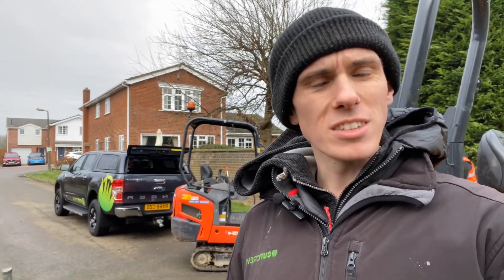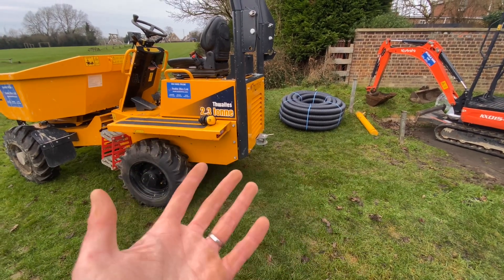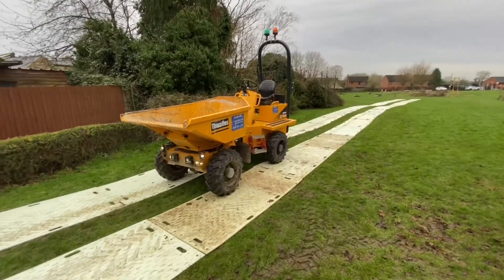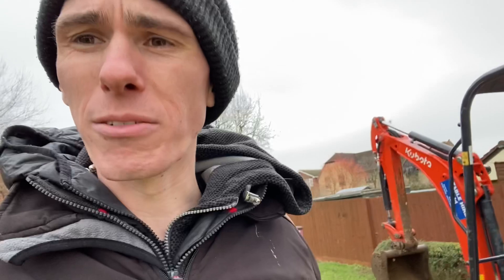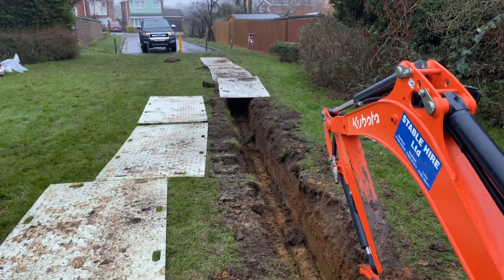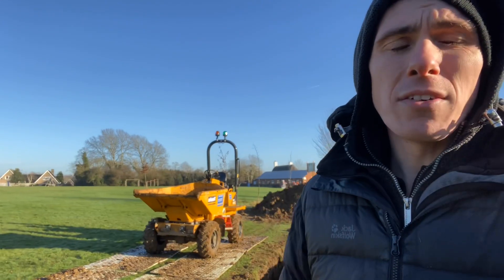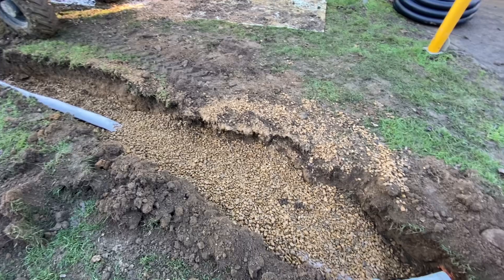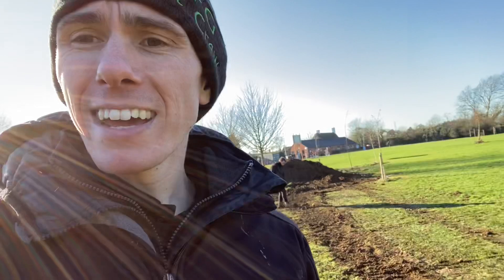How to INSTALL a French Drain: A Complete Guide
How to install a french drain , is your lawn getting water logged or flooding? A French drain could be the answer to all your questions.

Watch this video to follow the steps that Jack aka The Big Friendly Gardener teaches you to install your own French drainage!

The BFG blog series takes you on a journey of the gardening sector showing you how we operate within the grounds maintenance industry and our day to day life.

CutCrew LTD operate throughout Northamptonshire and Milton Keynes, but will travel further afield.

Keep Gardening!!